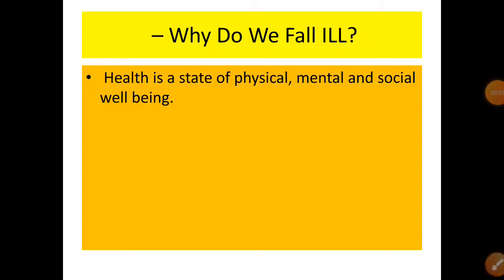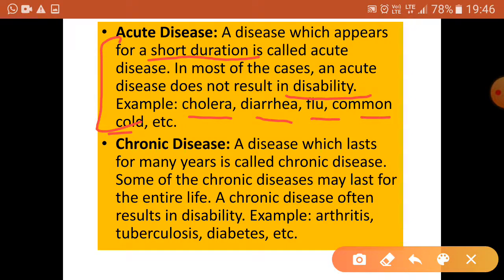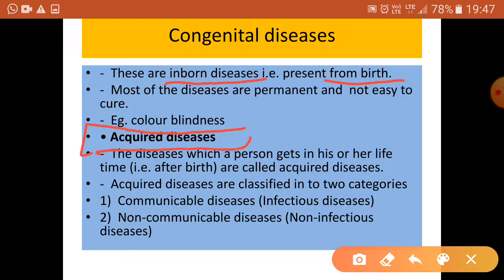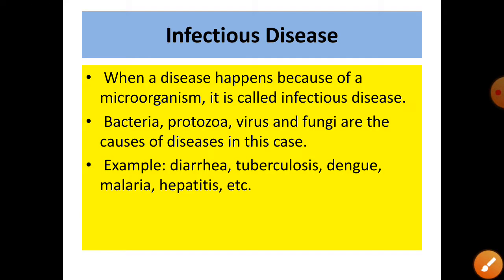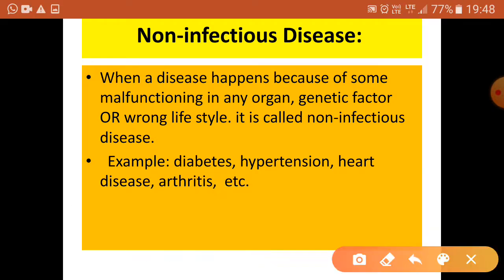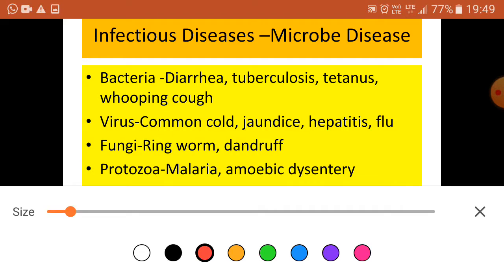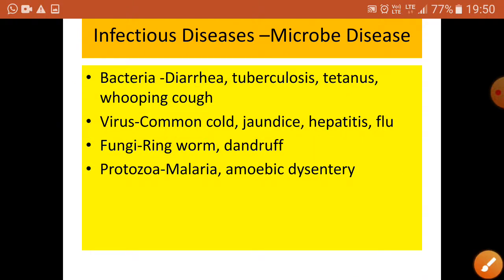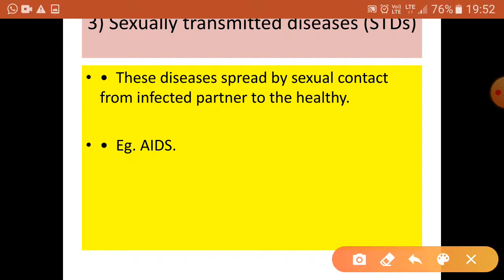Why do we fall ill? Class Ix part 1